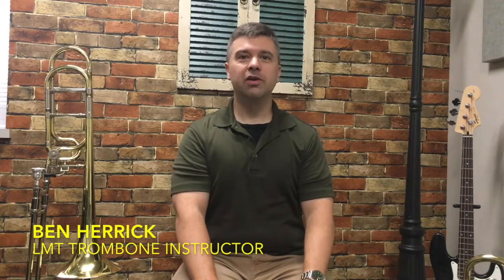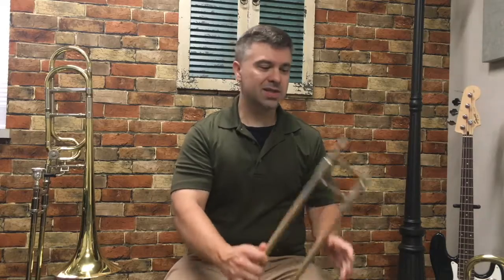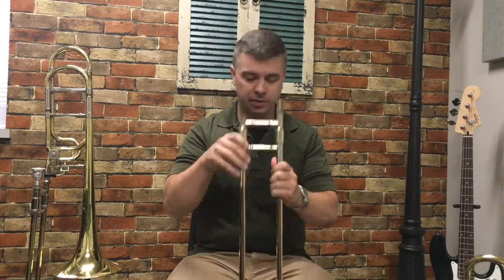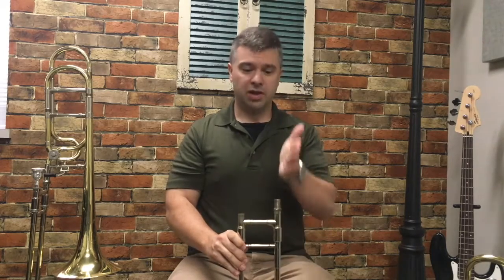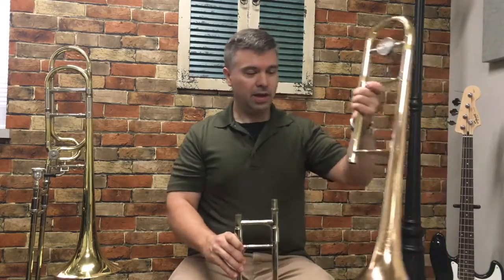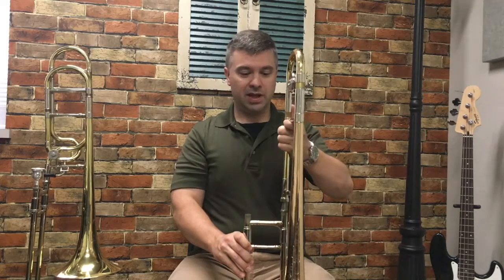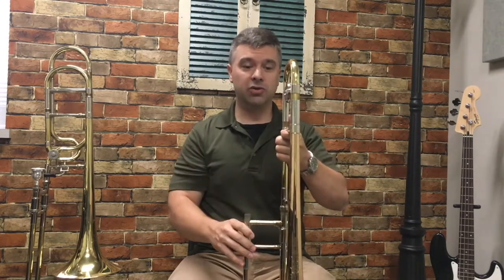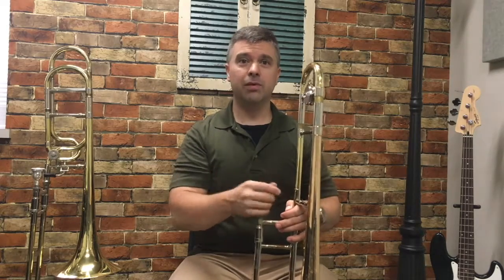Trombone: Assembly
Online music lessons from a trusted community. Experience one-on-one music lessons from anyone in the world anywhere in the world as if they were right next to you. Through Live Music Tutor choose the instrument, the instructors, and the outcomes to best fit your personal music goals.

Live Music Tutor online music lessons.